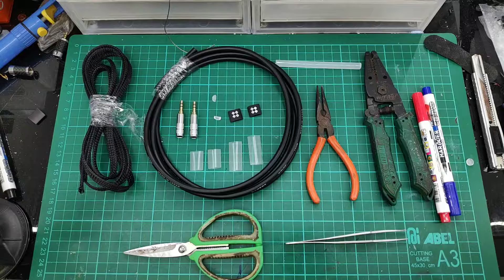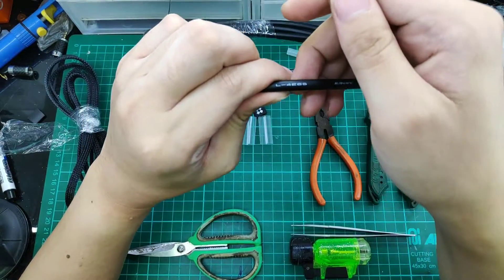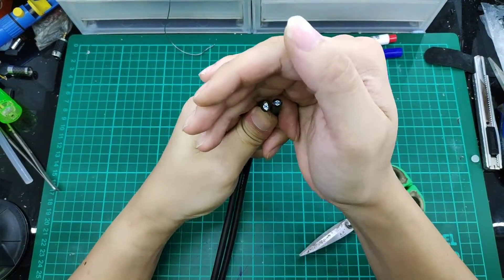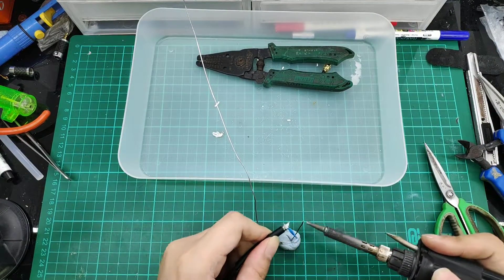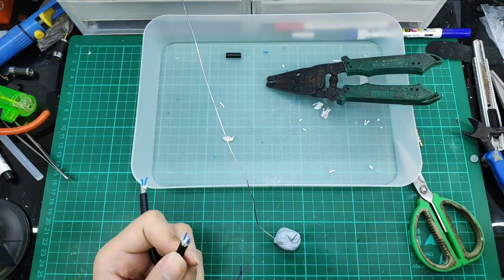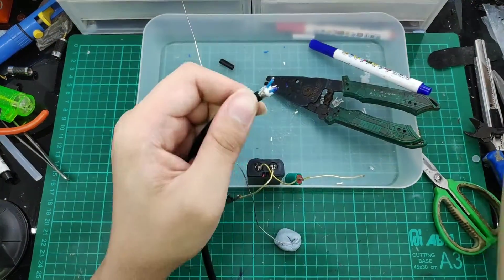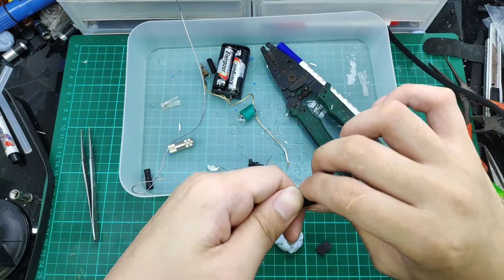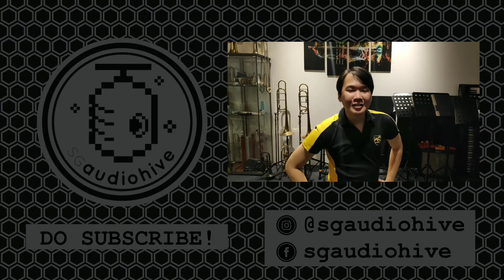DIY Aux 3.5mm cable tutorial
Put your new skills to test, build your own Aux cable, headphone cable or car audio cable in under 10minutes!

Canare Starquad cable
3.5mm plug
Nylon mesh sleeve